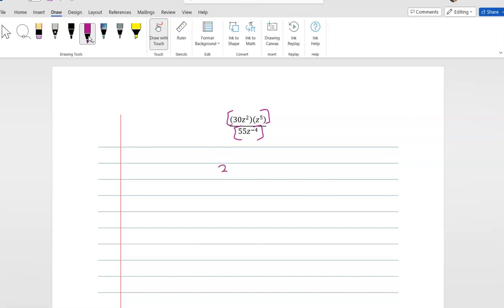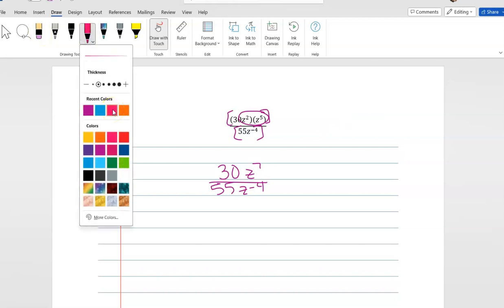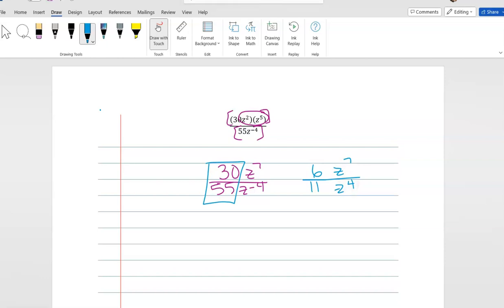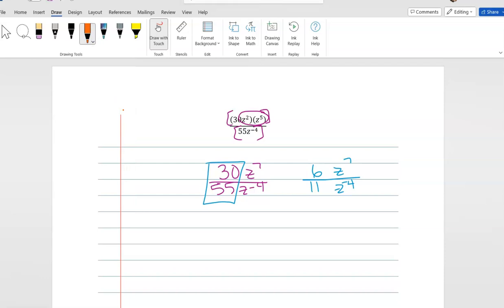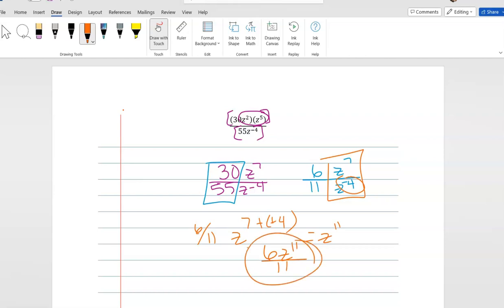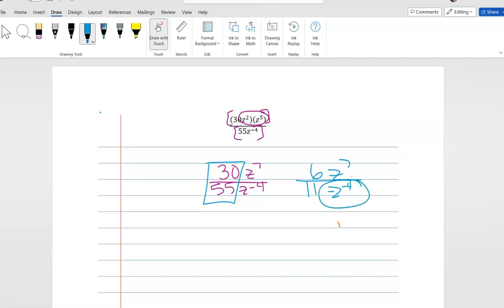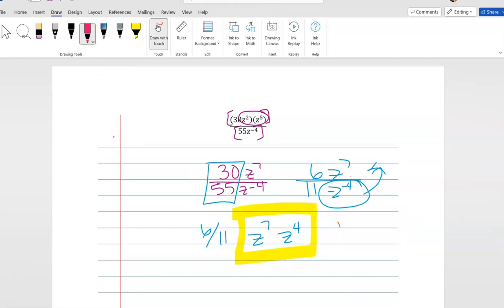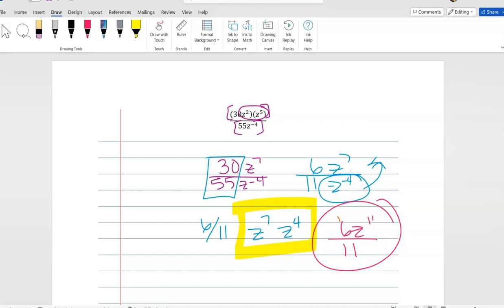5.1 - Exponent Combinations [MATH 105]